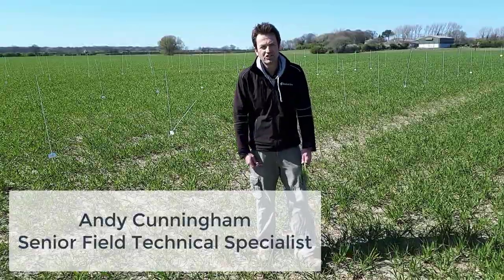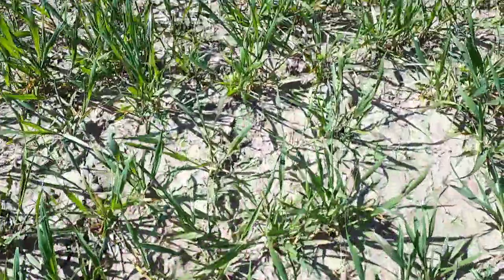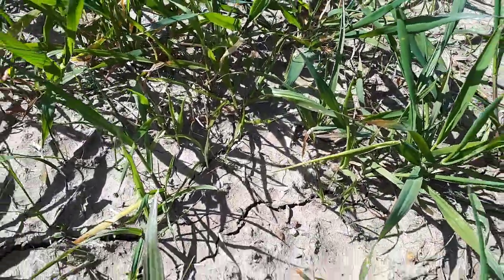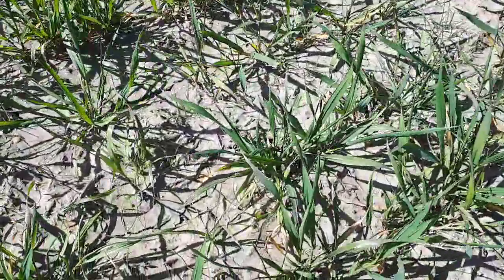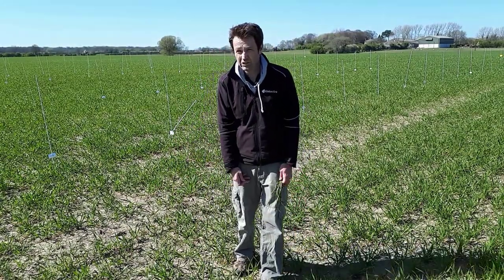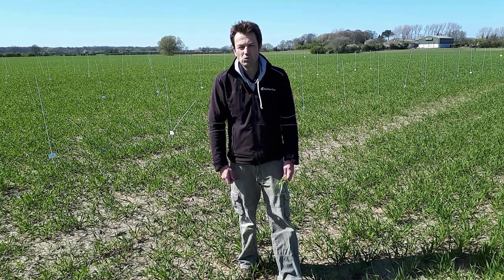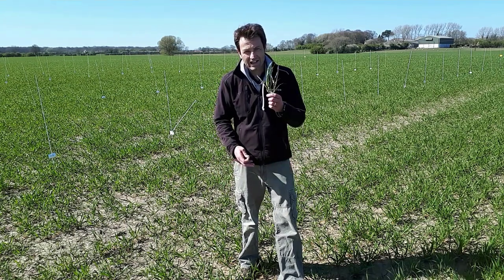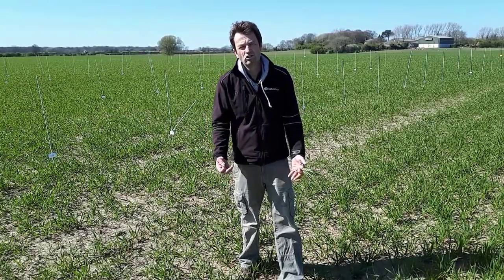Ryegrass Trials - Contact herbicide application timings and biostimulants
We join Andy Cunningham at our ryegrass trials where he will be looking at when is the best time to apply contact herbicides by carrying out different application timings. He will also be looking at the use of biostimulants in ryegrass treatment.

Keep up to date with everything happening in and out of the field on our website and by following @SyngentacropsUK on Twitter and Instagram.